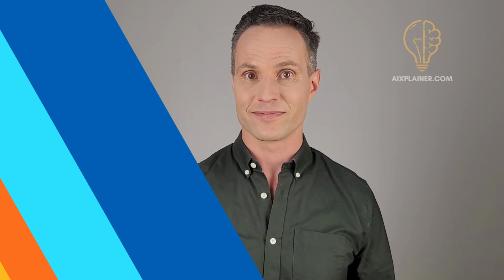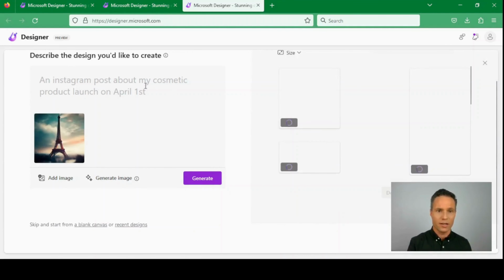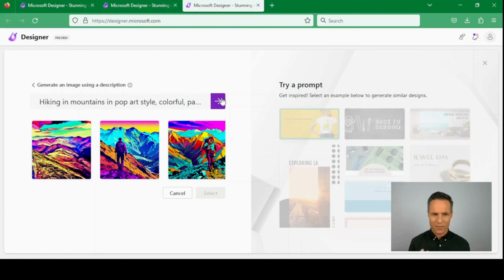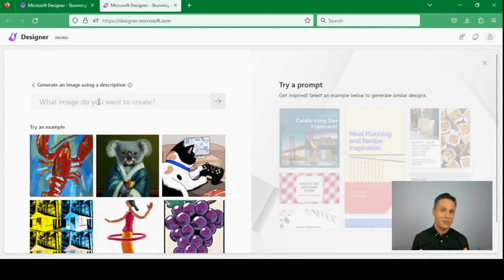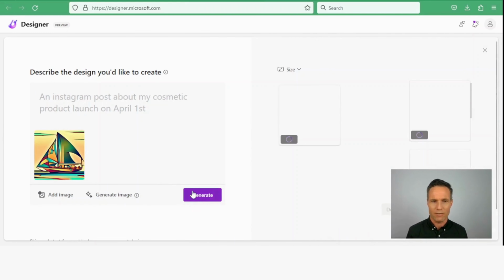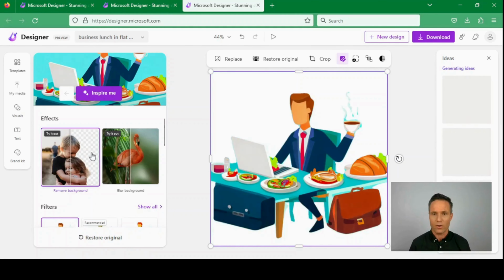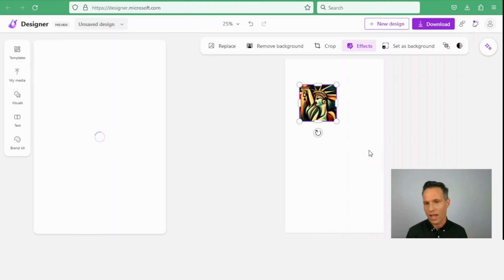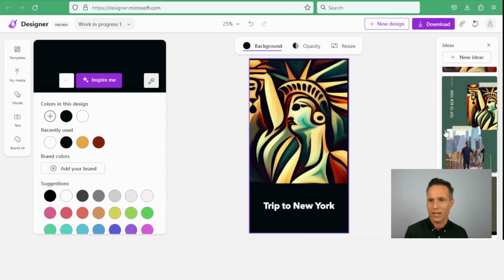How to create images with AI for social media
This video provides insights, tips, and actionable steps to leverage image generation for social media success using Artificial Intelligence tools that you can use for free.

Utilizing tools like Microsoft Designer, social media marketers can craft images that not only align with their brand's voice but also capture the hearts and minds of their audience. Image generation on social media is an art to tell a story that will engage and inspire.

Social media platforms like Instagram, LinkedIn and Facebook are the stage, and images are the stars of the show. Pictures have a way of saying things that words just can't. And the right visual strategy can make your brand shine, sparking conversations, and building lasting relationships.

Thinking of dabbling in image creation? Microsoft Designer makes it a breeze, with user-friendly features that don't skimp on quality. From sleek templates to endless customization options, it's a tool that helps both newbies and pros create eye-catching images that speak to the right people.

Discover the art of image creation on social media and unleash the potential of visuals in your campaigns. With tools like Microsoft Designer at your fingertips, you've got everything you need to turn ideas into images that resonate. Whether you're a seasoned veteran or a curious newcomer, this video offers a fresh perspective on how to make your visuals sing.